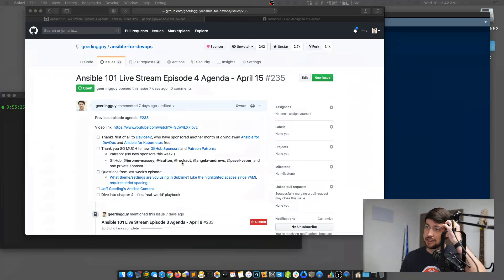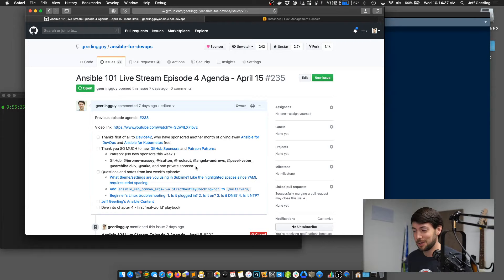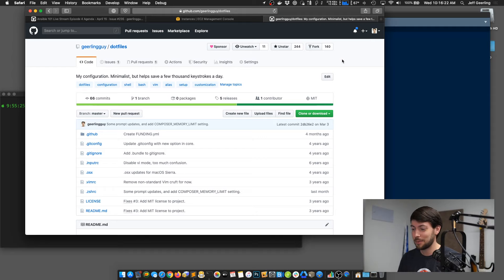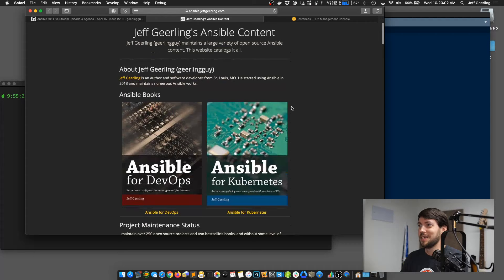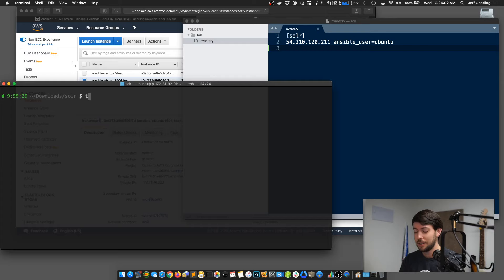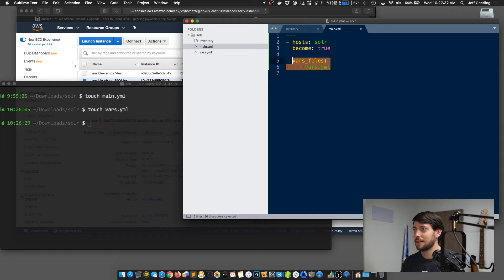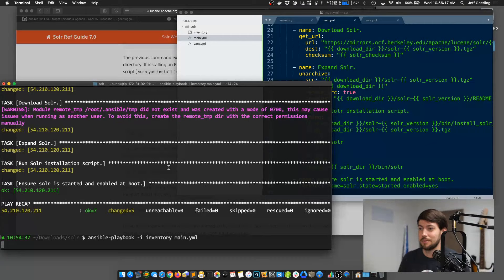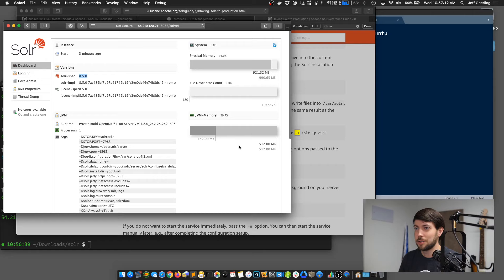Ansible 101 - Episode 4 - Your first real-world playbook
Jeff Geerling (geerlingguy) dives deeper into Ansible playbooks, following material from chapter 4 in the bestselling Ansible book, Ansible for DevOps.

Contents:

00:00 - Intro
04:03 - Questions from last episode
06:58 - It was DNS
07:40 - Ansible content site
09:12 - Our first real-world playbook
22:30 - Adding handlers
24:18 - Installing Java and Solr
40:32 - Checking playbook syntax
41:30 - Running the playbook
45:20 - Testing idempotence
46:00 - Viewing the Solr Dashboard
48:33 - Cowsay quote
49:10 - Outtro